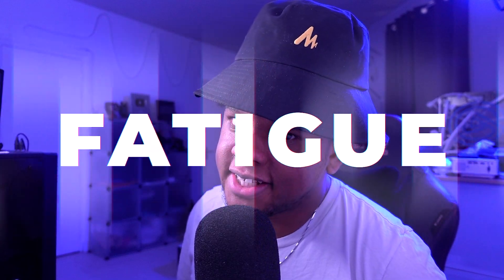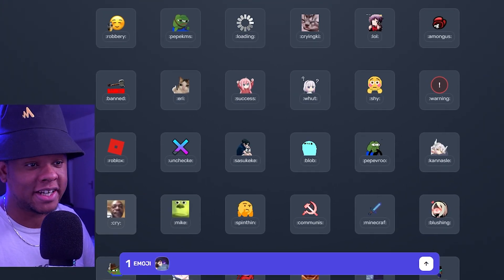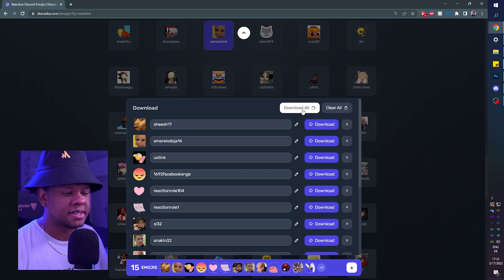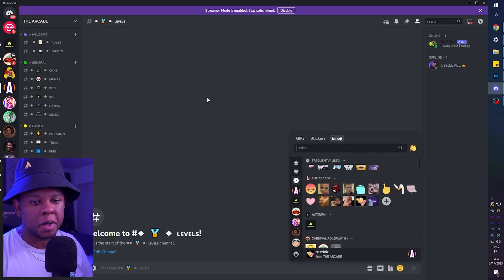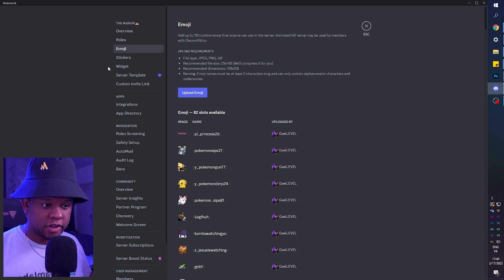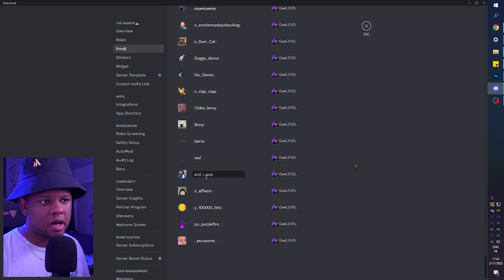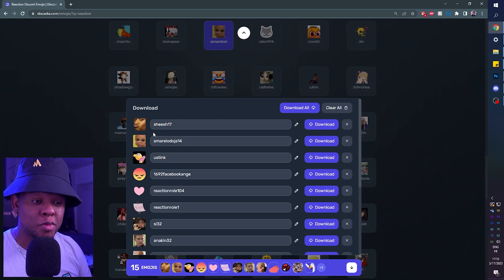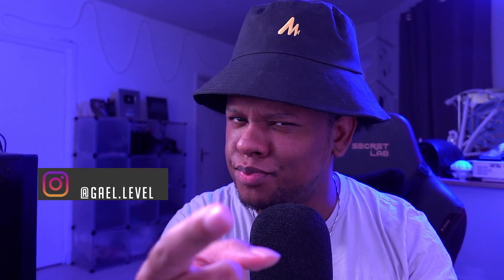Discord Tutorial: Free Emojis and How to Organize Them!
A tutorial on how to Download free discord emojis in bulk, and organize them by color.

TIMESTAMPS:
00:00 Intro
00:21 Where to Download Discord Emojis
01:58 how to add emojis to discord server
02:20 How to organize discord emojis
04:41 Outro